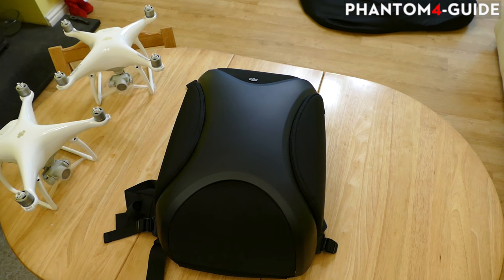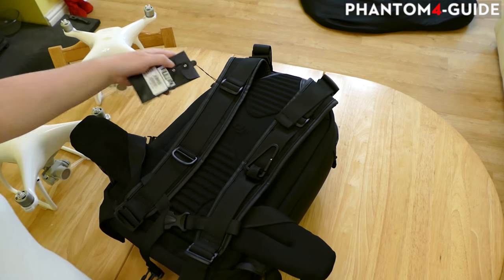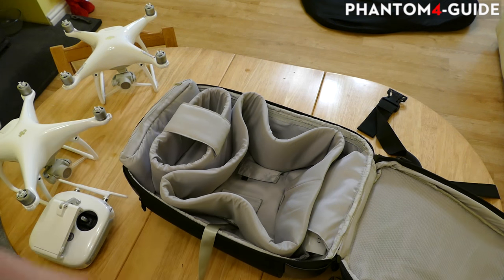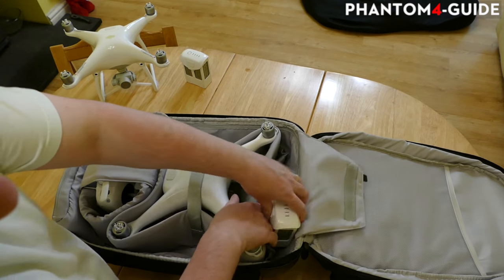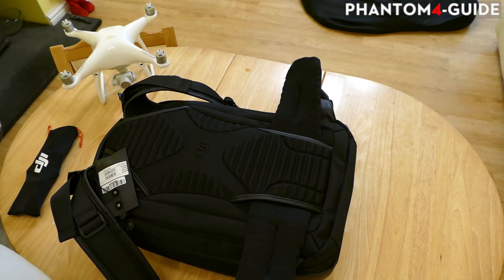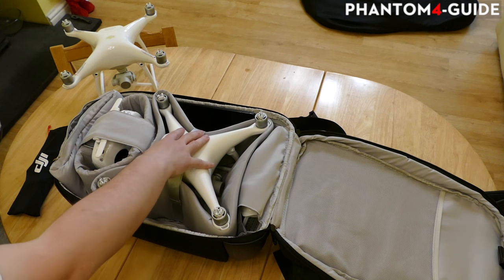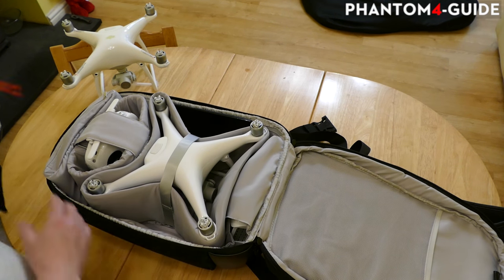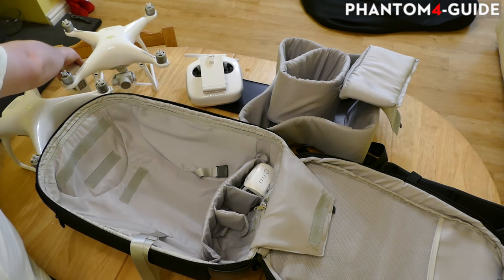DJI Multifunctional Backpack - DO NOT LIKE!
This is a short(ish) video showing the new DJI Multifunctional Backpack.

For all stuff Phantom 4 related, visit this awesome Facebook Group ( 6000+ members )

Inserts from this fit perfectly inside the shell of the official Phantom 3 Hardshall